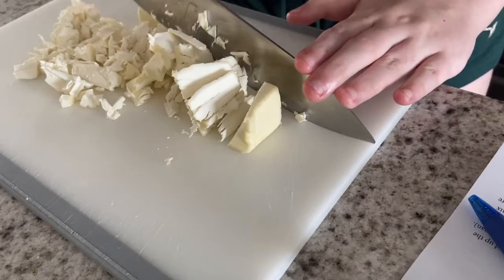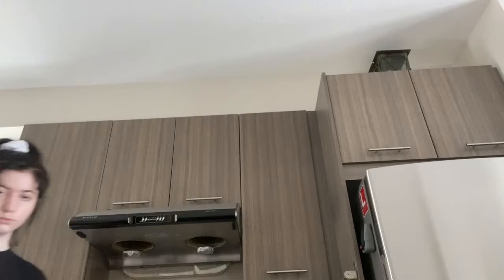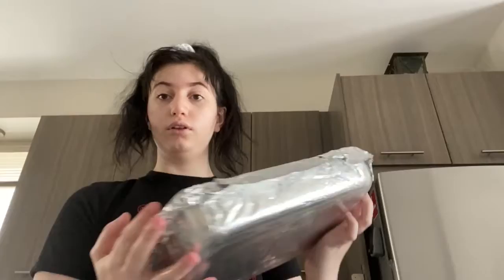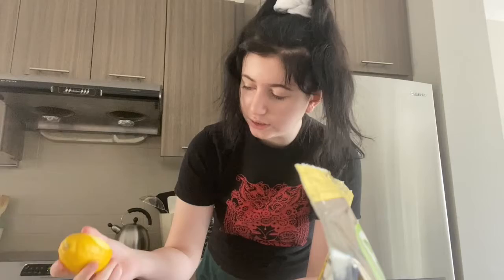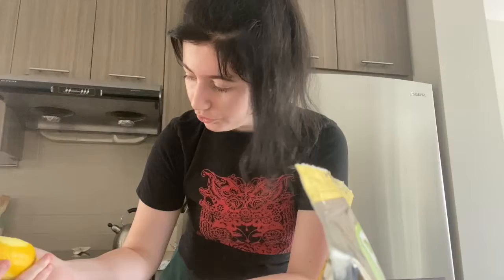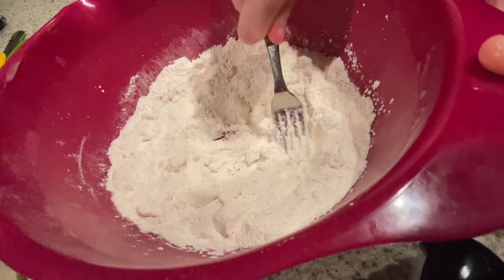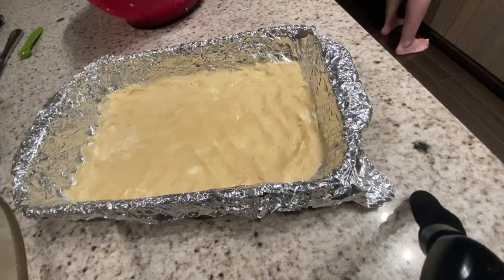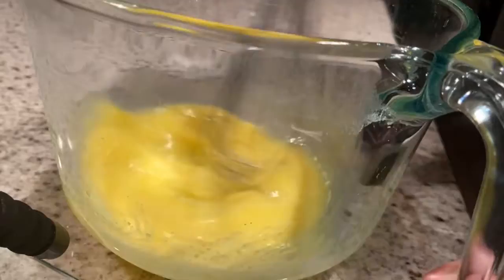i made lemon bars (EPIC FAIL!!!!)(NOT CLICKBAIT)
um
lemoon?